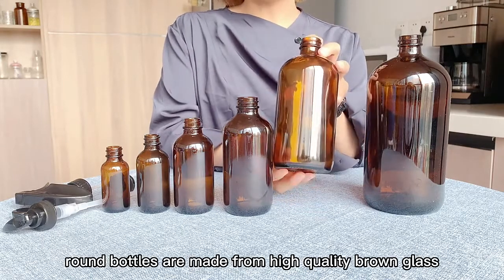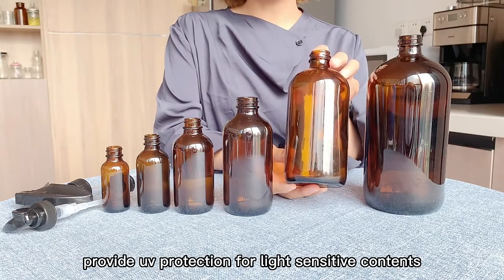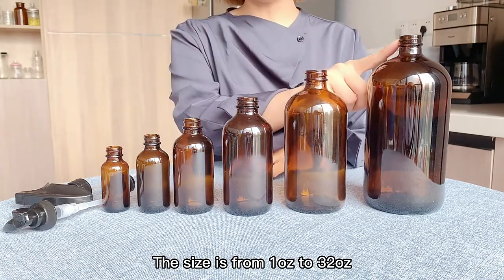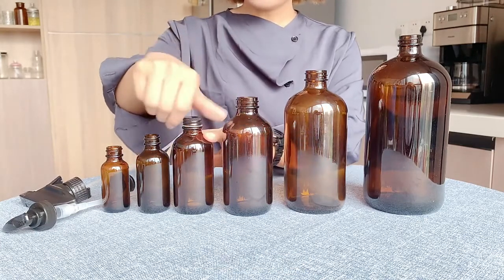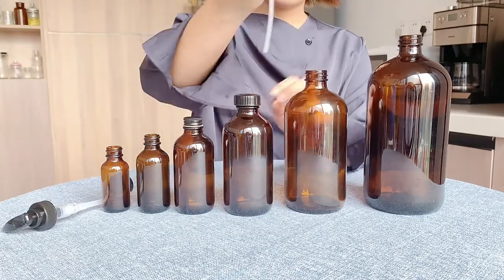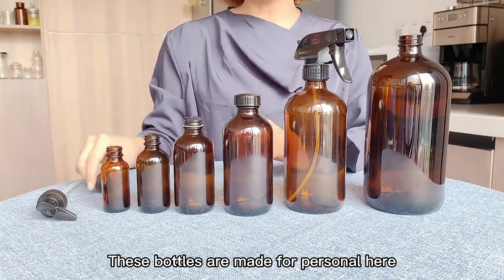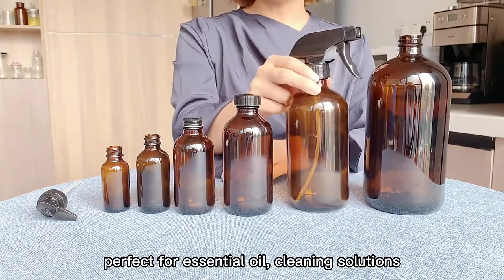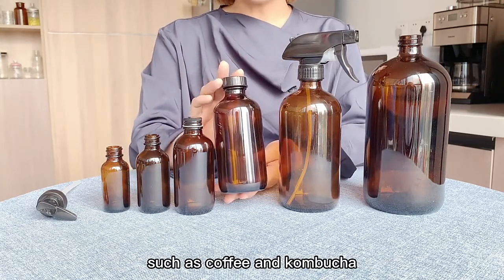Amber Boston Round Glass Bottle - Xuzhou Troy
These amber Boston round bottles are made from the high quality brown glass, to provide UV protection for light sensitive contents.

The size is 1oz 2oz 4oz 8oz 16oz 32oz.
These bottles are made for personal use, perfect for essential oils, cleaning solutions and homemade cleaners.
They are also food grade, for coffee and kombucha.
Comes with Metal cap, phenolic cap, dropper, trigger sprayer or pump.

If you want it, please send us the message.